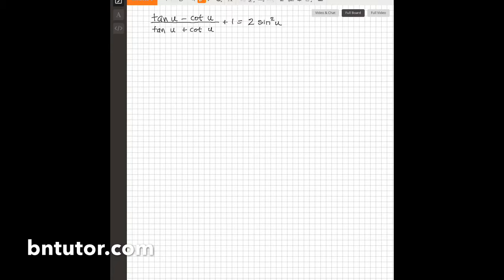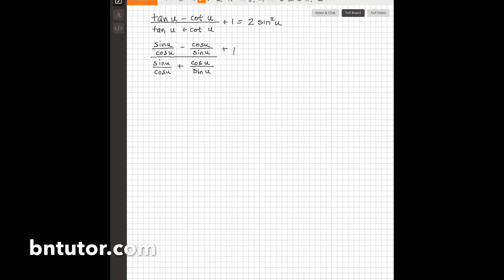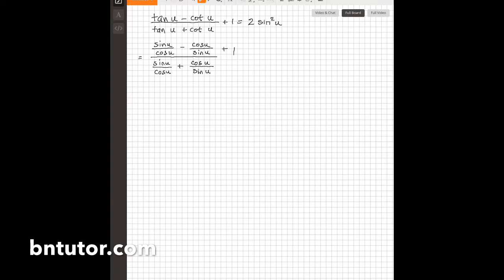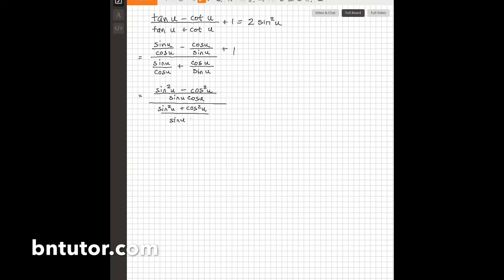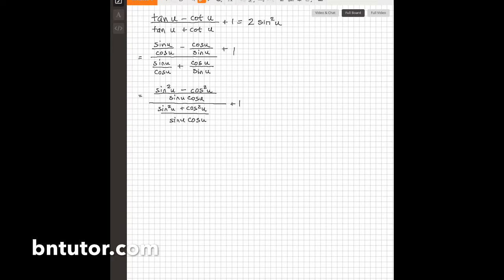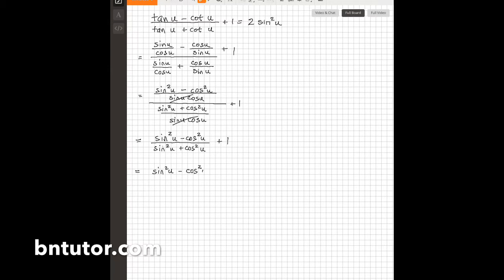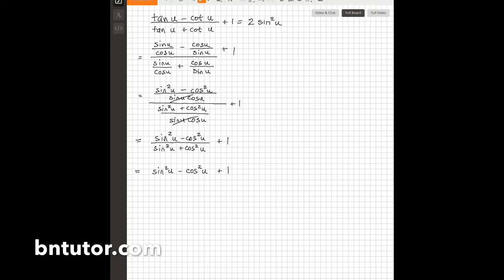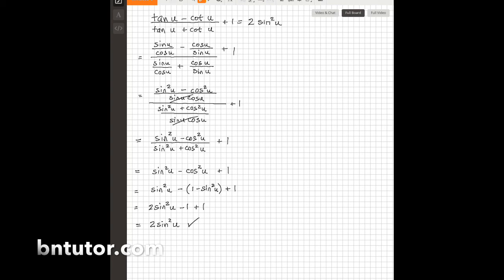Proving Trigonometry Identities